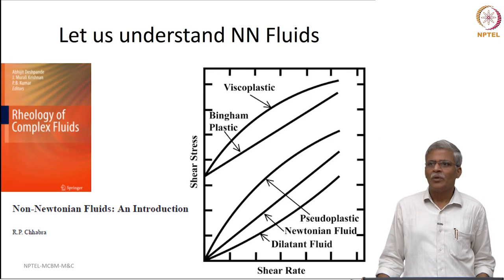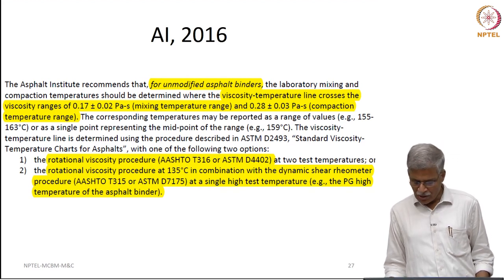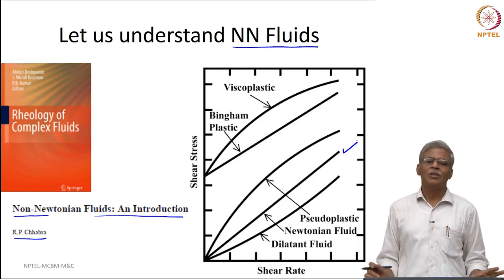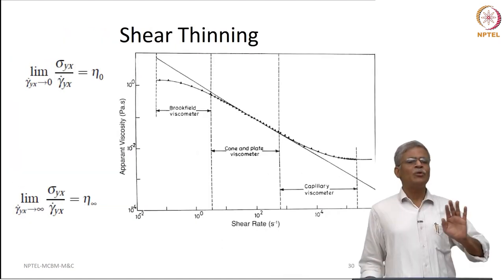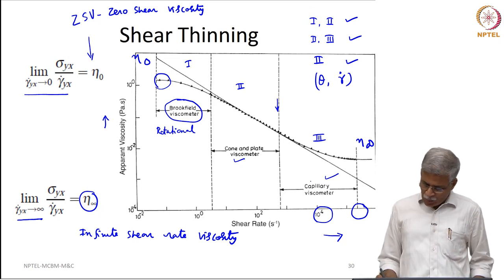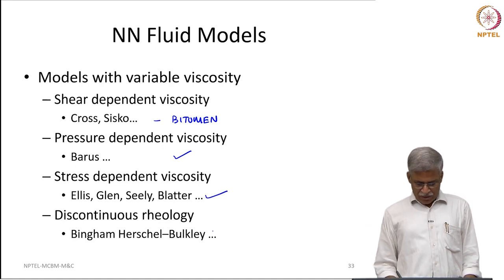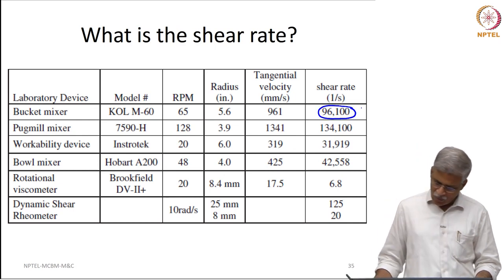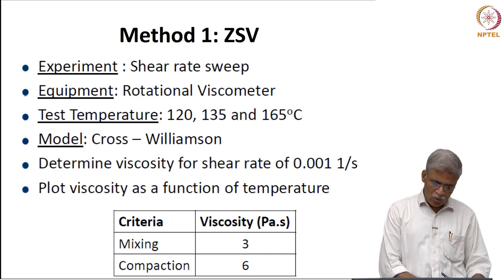Mixing and Compaction Temperature - Part 2